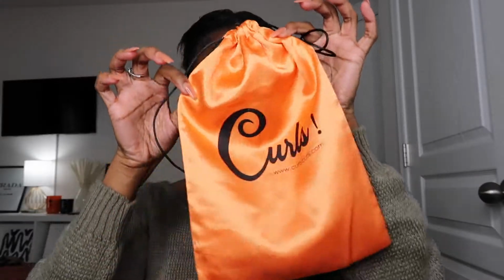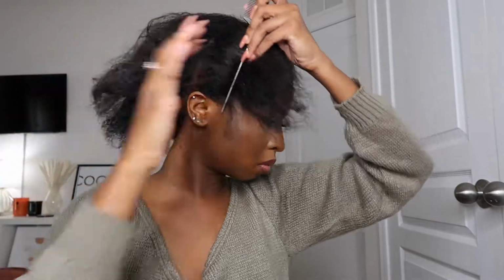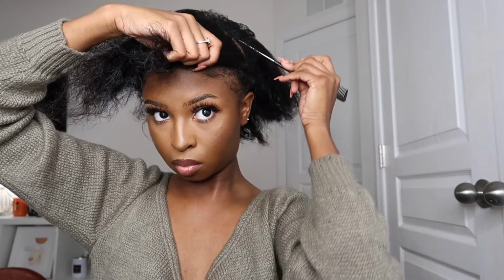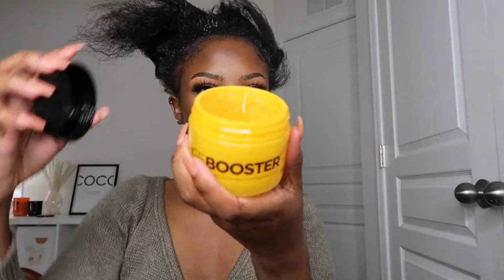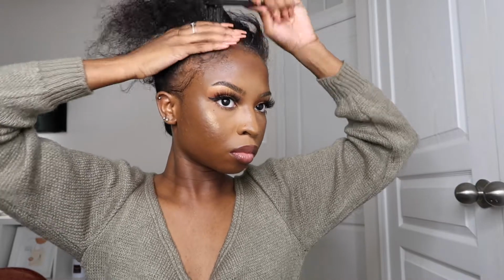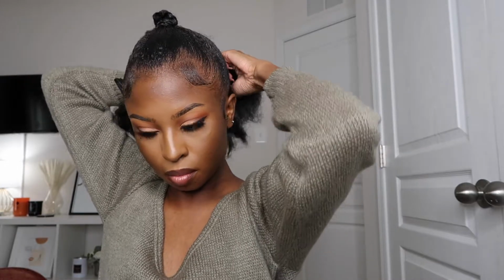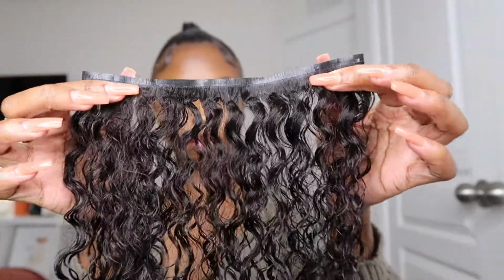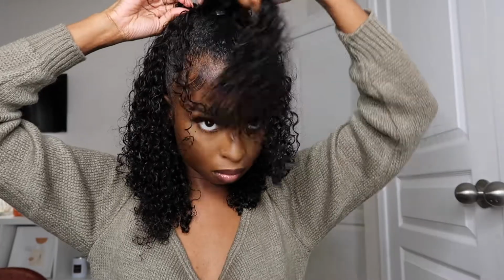How to style Curly Clip Ins ‼️ | Half Up Half Down Tutorial ft Curls Curls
Hey loves ❤️ hope you guys enjoyed this video

💥Curls Curls Black Friday Sale! Code: Friday  Up to $60 Off
Hair: Thick (10pcs) Burmese Curly Seamless Clip-in(UPGRADED)
Length: 16in
Texture: Burmese Curly(3a/3b)
Color: Natural color

🔥Thinner track, more invisible and less shedding.
🔥100% virgin human hair that can be heated and dyed.